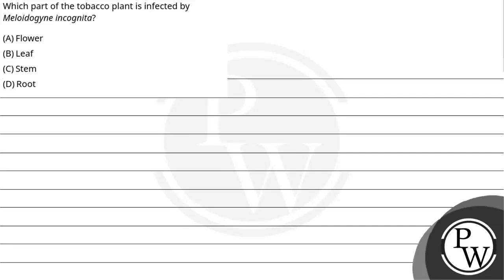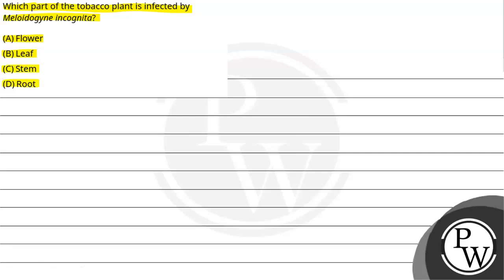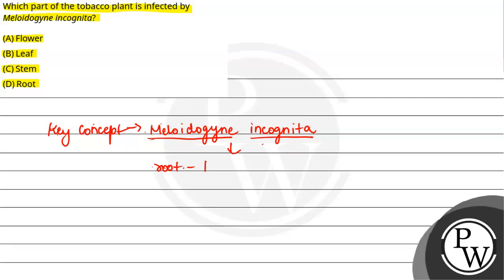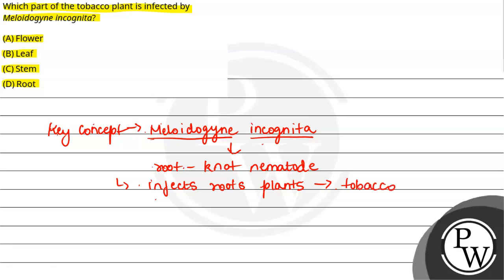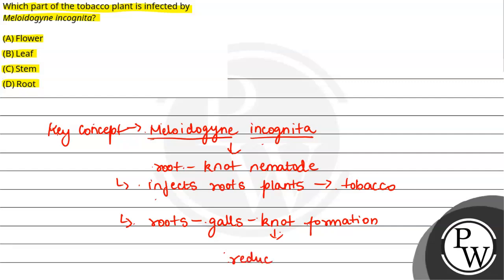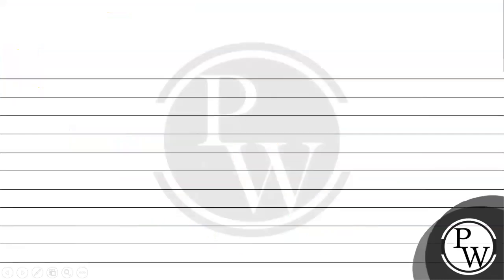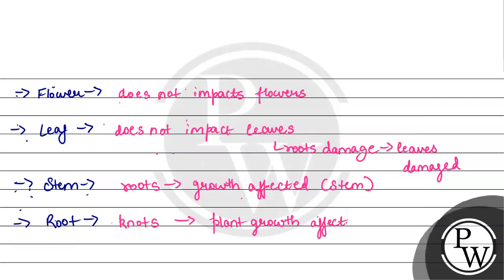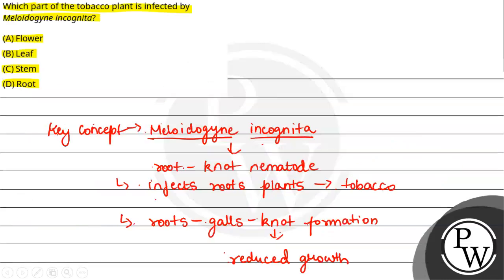Which part of the tobacco plant is infected by Meloidogyne incognita?....